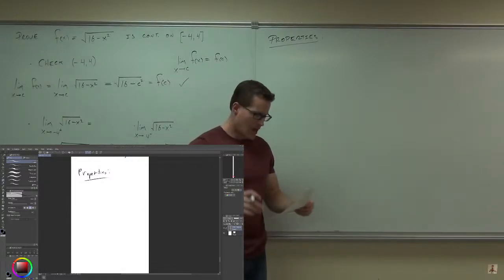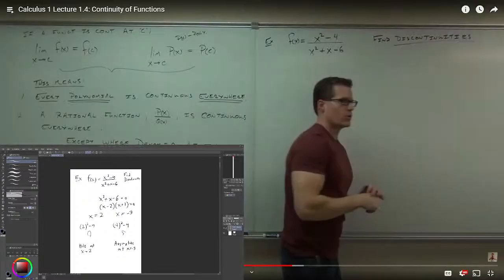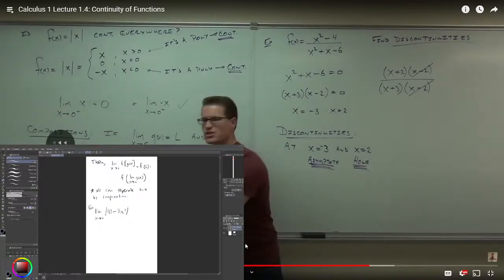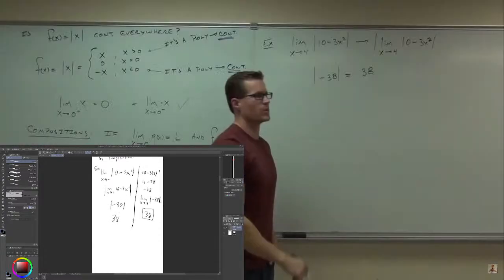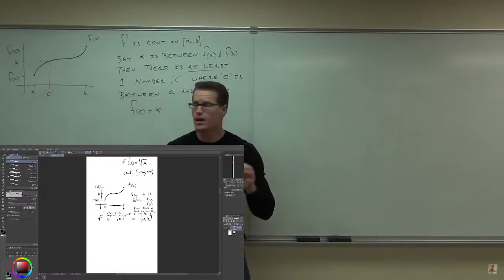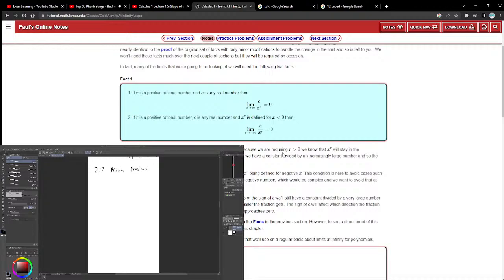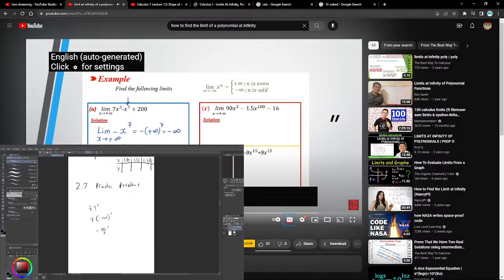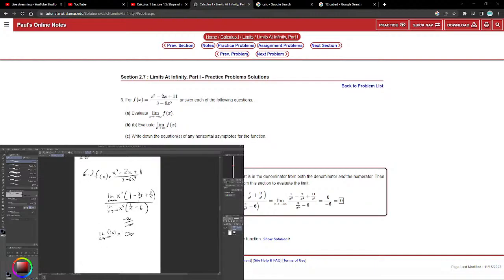Calculus 1 Arc (20/?)